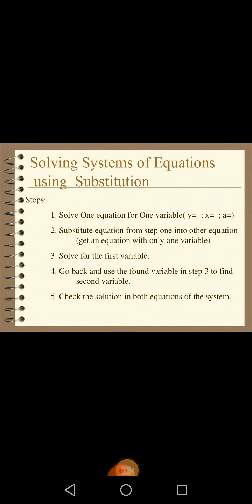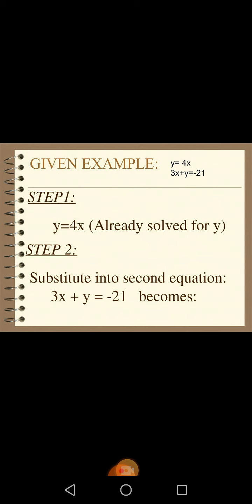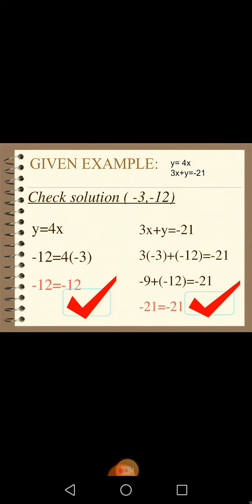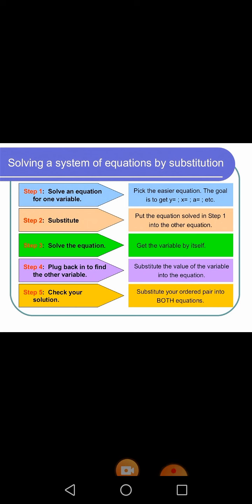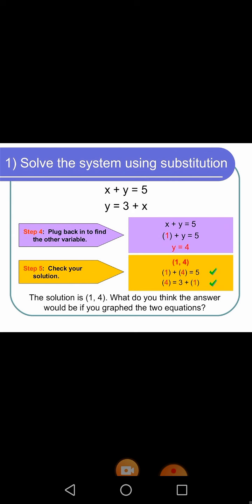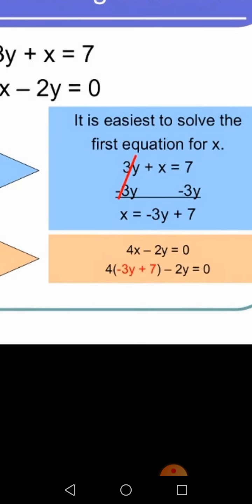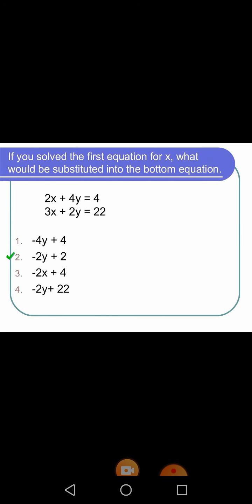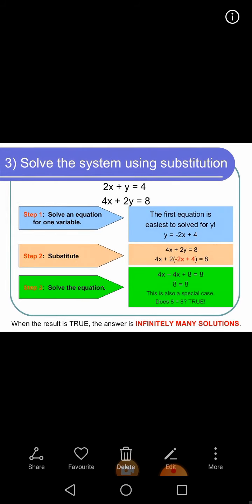solve system by substitution